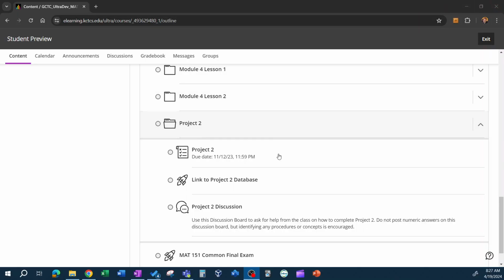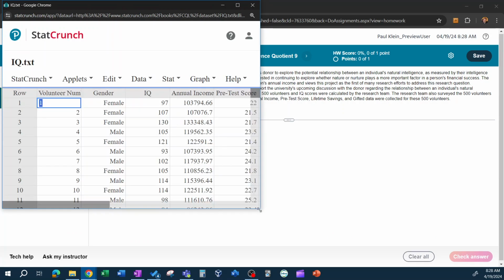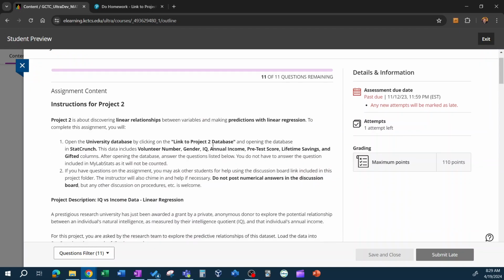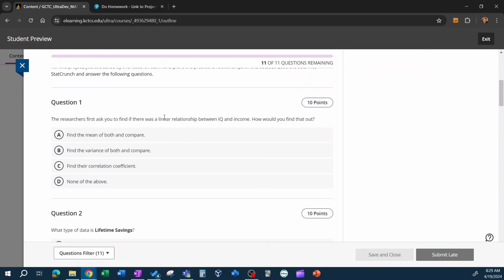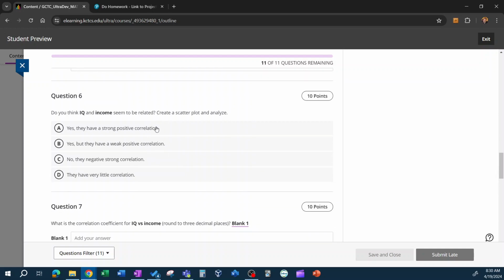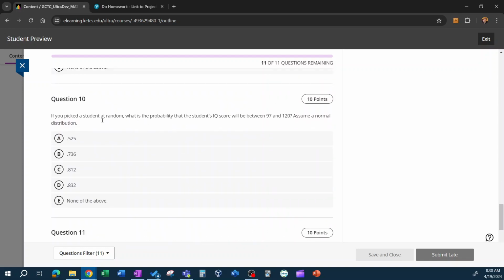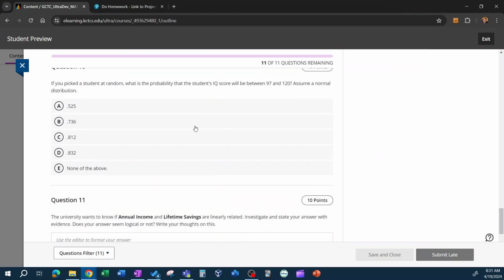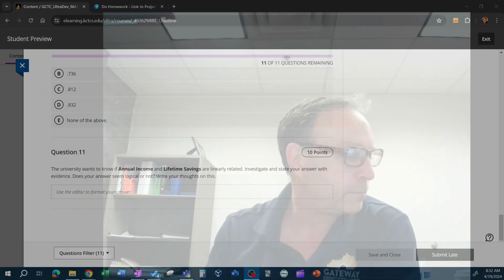Project 2 Intro